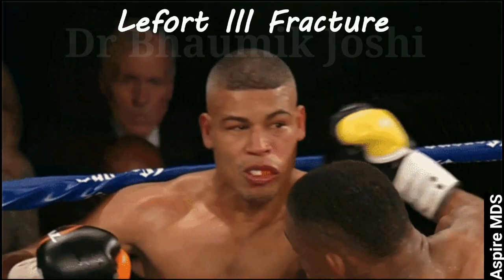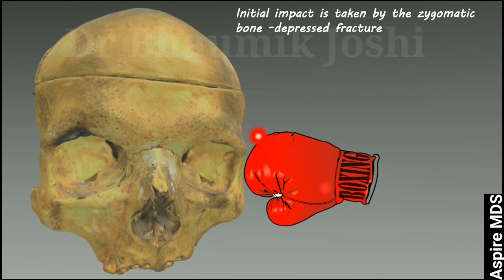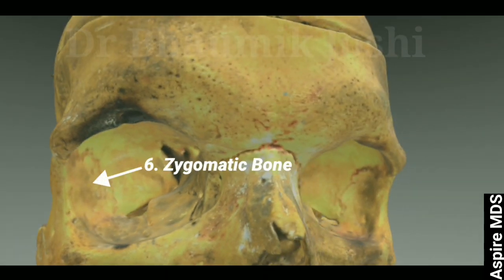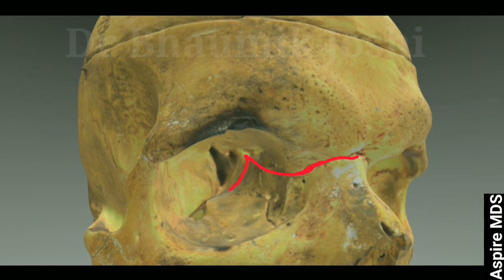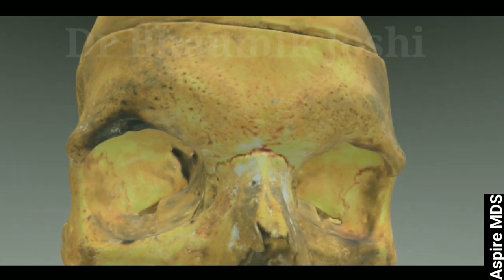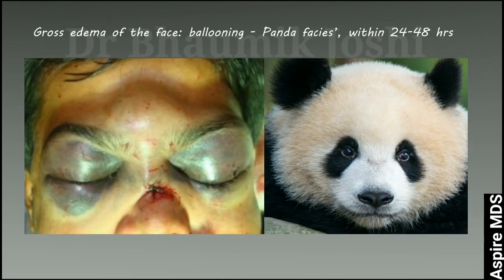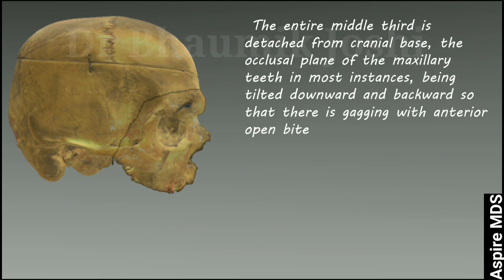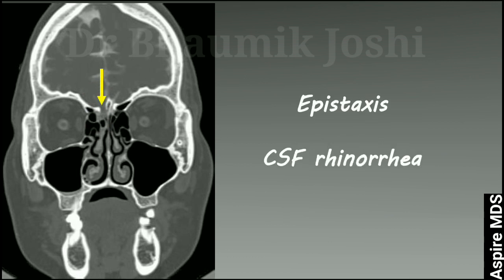Lefort 3 Fracture | Craniofacial Dysjunction | Fracture Lines | Dr Bhaumik Joshi | Aspire MDS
Anatomy of Orbit
Fracture lines of Lefort 3 Fractures
Clinical Features of Lefort 3

Dr Bhaumik Joshi, MDS
Aspire MDS